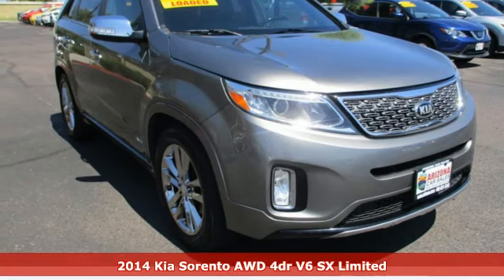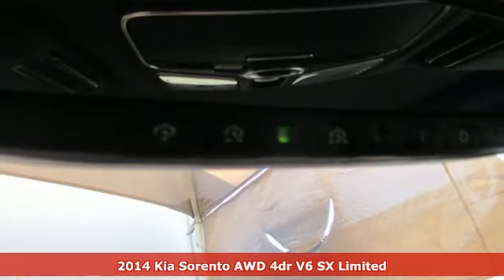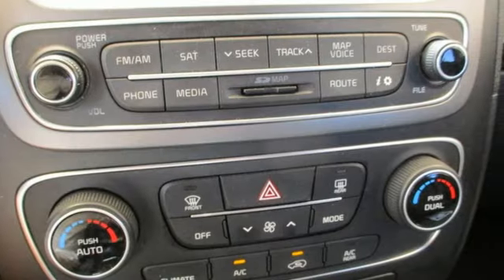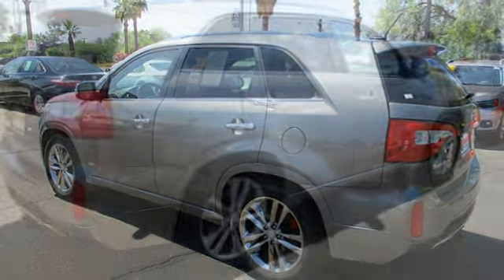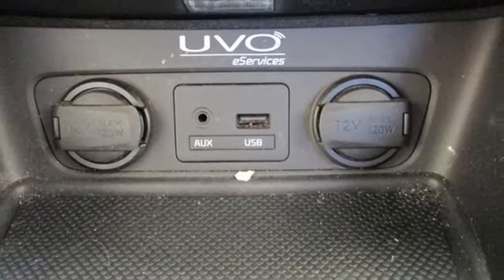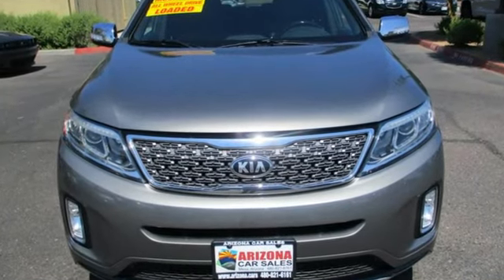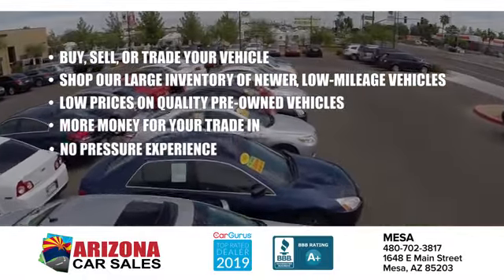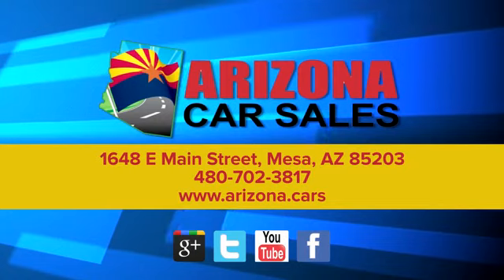2014 Kia Sorento Mesa Phoenix, AZ #21317 - SOLD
Year: 2014
Make: Kia
Model: Sorento
Trim: SX Limited AWD
Engine: 3.3 liter V6 Cylinder Engine
Transmission: 6-Speed Automatic w/Sportmatic
Color: Titanium Silver
Interior: Black
Mileage: 67435
Stock #: 21317
VIN: 5XYKWDA71EG438487
bSummary/bbrCheck out this great 2014 Kia Sorento SX Limited All Wheel Drive from Arizona Car Sales! It passed our 100+ point precise inspection process and has a clean title!brbr In case we missed a picture or a detail you would like to see of this 2014 Kia Sorento, we are happy to send you A PERSONAL VIDEO walking around the vehicle focusing on the closest details that are important to you. We can send it directly to you via text or email. We look forward to hearing from you! brbe Come on by and find out more today! Don't just take our word for it! Arizona Car Sales has thousands of 5 star reviews on Google, Facebook and Social Media and is a 2 time Top Dealer Winner on CarGurus!brbrbrbrbVehicle Details/bbrThis vehicle has normal wear and tear for a vehicle of this year. We have inspected and reconditioned the vehicle to ensure it requires no additional post-sale work. Our dealership performed a safety and mechanical inspection of the vehicle upon arrival. Our service and detail departments pride themselves on inspecting every trade-in. We spent several diligent hours cleaning and maintaining to ensure 100% customer satisfaction.brbrbEquipment/bbrSee what's behind you with the back up camera on this unit. This vehicle features a hands-free Bluetooth phone system. The rear parking assist technology on this small suv will put you at ease when reversing. The system alerts you as you get closer to an obstruction. This 2014 Kia Sorento has a 3.3 liter V6 Cylinder Engine high output engine. Control your garage door with its built in HomeLink System. A third row of seating gives you the flexibility to carry all the kids and the their friends too. Make room for more passengers, carry extra luggage or your favorite sports gear with the roof rack on the vehicle. It emanates grace with its stylish gray exterior. This small suv is equipped with all wheel drive. Light weight alloy wheels on this small suv are the perfect compliment to a stylish body. Enjoy the tried and true gasoline engine in this small suv.brbrbPackages/bbr3RD ROW PACKAGE: 3rd Row Seat; Rear Air Conditioner. COLOR PACK 3. TOW HITCH (V6). Equipment listed is based on original vehicle build. Please confirm the accuracy of the included equipment by calling the dealer prior to purchase.brbrbAdditional Information/bbrAll internet prices exclude broker, dealer, and wholesale sales. Internet a€œprice financing with usa€ includes All discounts, dealer incentives and does include a $1500 finance bonus cash discount that is only available when the vehicle is financed through our dealership with an affiliated lender partner on approved credit (630+ FICO Score pulled by dealer). Financing not obtained through Arizona Car Sales, financing below 630 FICO, and cash transactions will result in customers not receiving a $1500.00 finance bonus cash discount. Some lender and term restrictions may apply. All prices do not include tax, title, license, options & $698 doc fee. Offer valid only on vehicles in stock at the time of purchase. Residency & other restrictions may apply. While great effort is made to ensure the accuracy of the information on this site and third-party listing sites, errors occur, so please verify information with a customer service rep.

Address:
1648 East Main Street